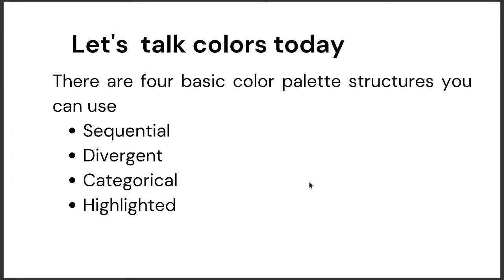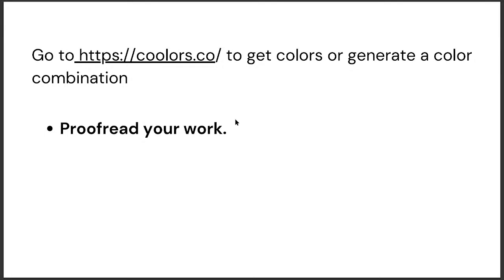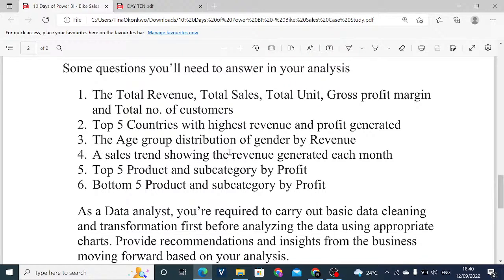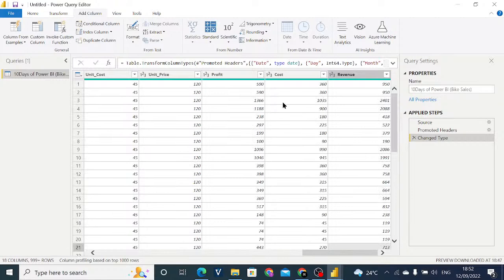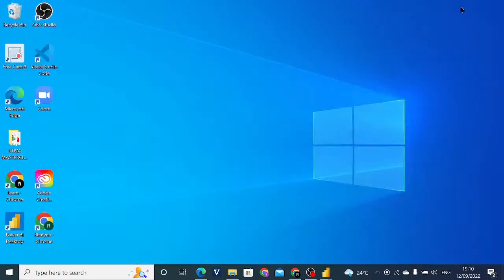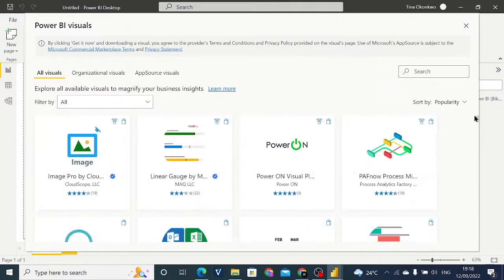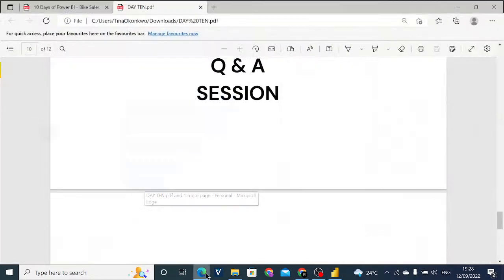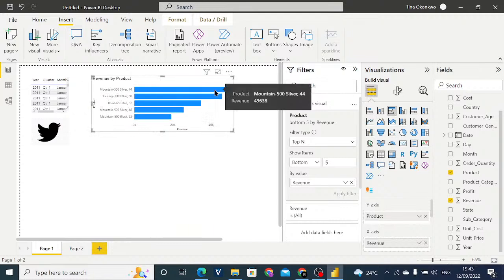10 Days of Power BI - Day 10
This is a curated 10 Day of learning power BI created by Chinonso Okonkwo and assisted by Tina Okonkwo.